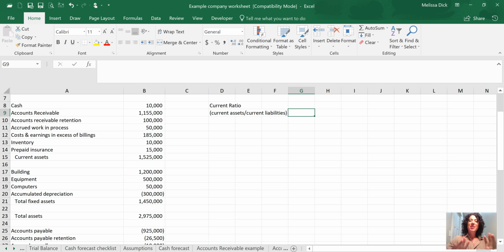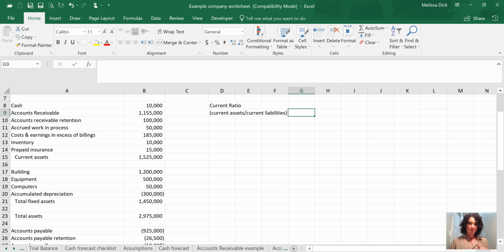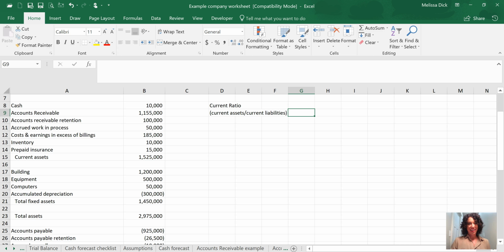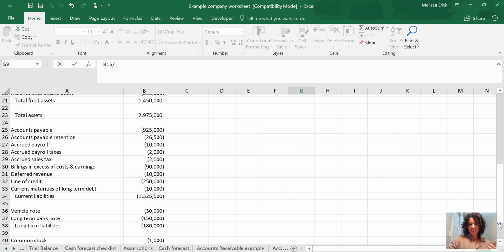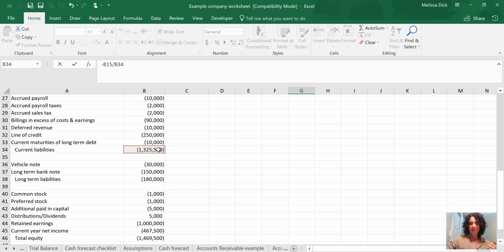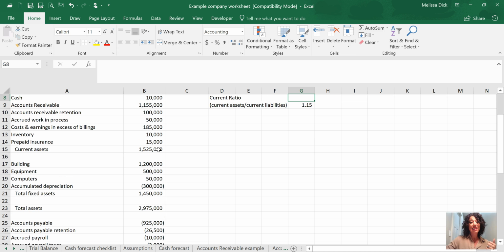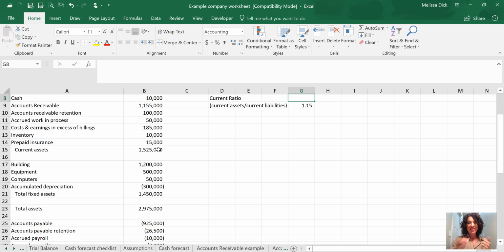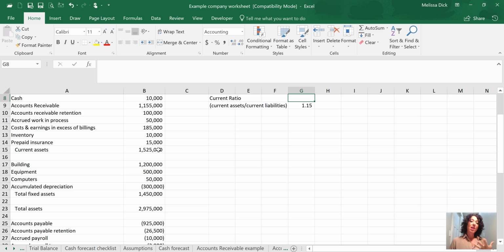The Current Ratio: How to Use It to Measure Your Construction Business's Financial Health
As a contractor or construction company, learning more about your current ratio is healthy for your finances. Learn more about why it's important and how to calculate it.

Would you like a better understanding of the financial side of your construction business so you can make sure your information is accurate and you can make informed financial decisions?